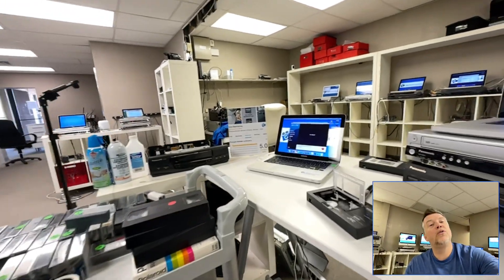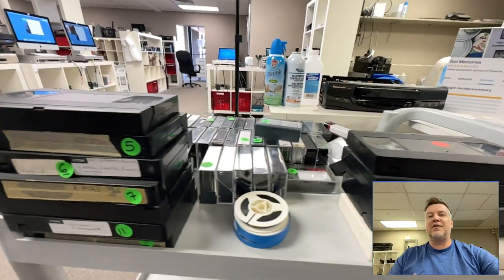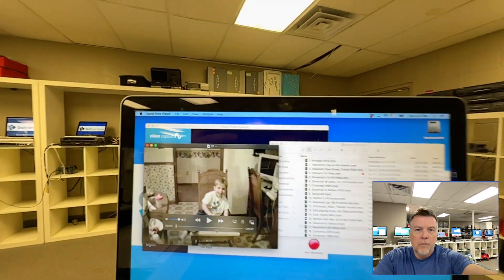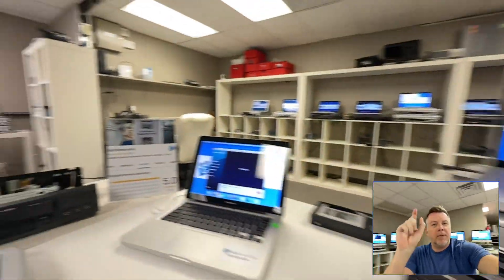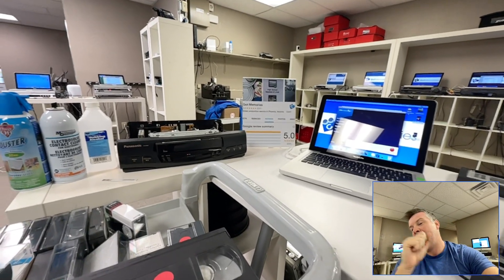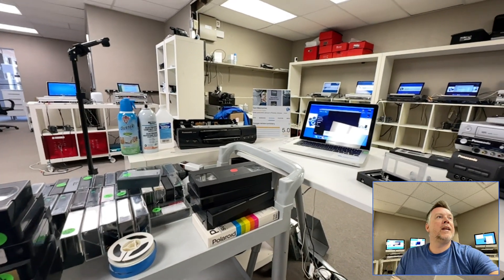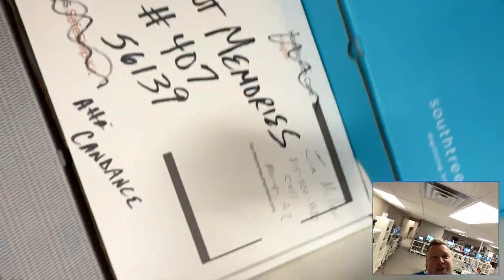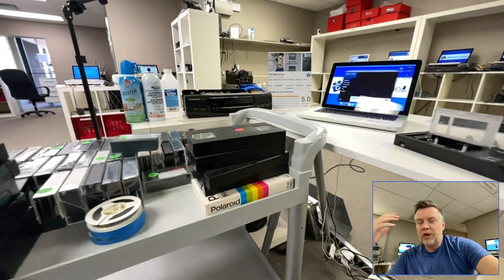Video Tape Transfer Services - What to Expect Back + FAQ's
Got Memories Video Tape Transfer Services to Digital
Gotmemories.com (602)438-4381